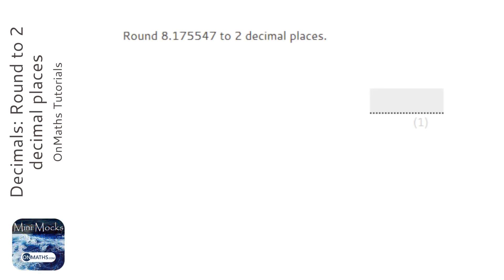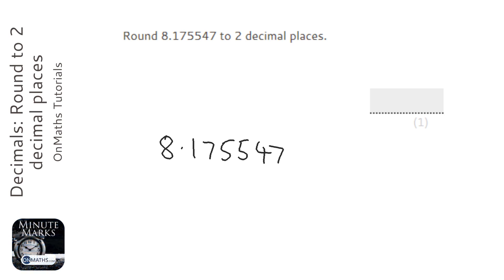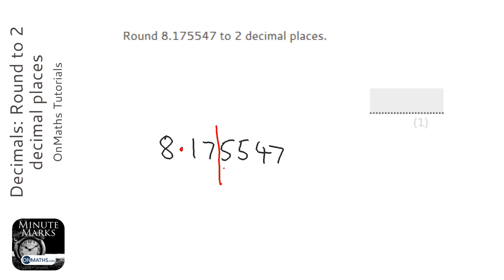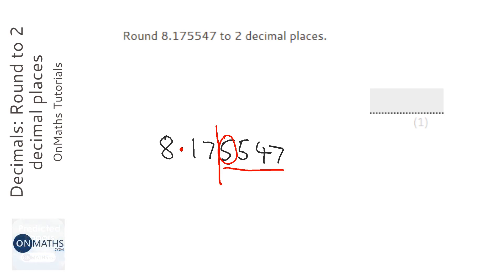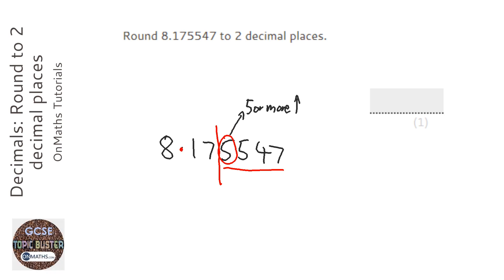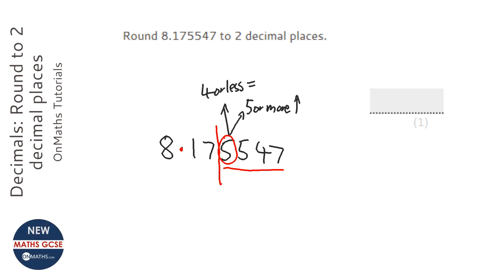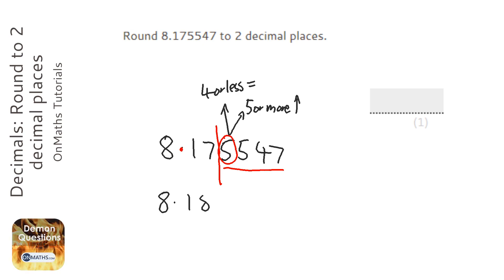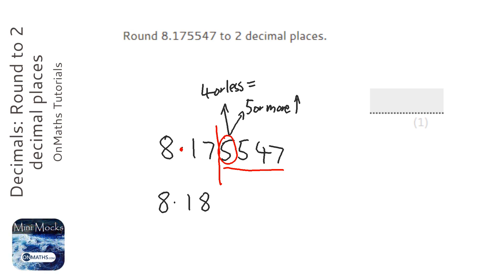Decimals: Round to 2 decimal places (Grade 2) - OnMaths GCSE Maths Revision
Topic: Decimals: Round to 2 decimal places